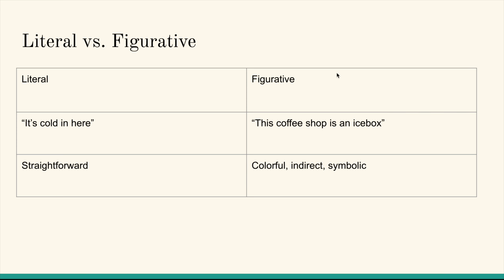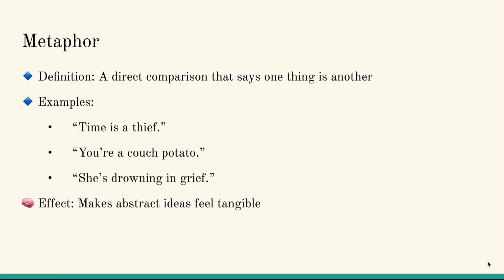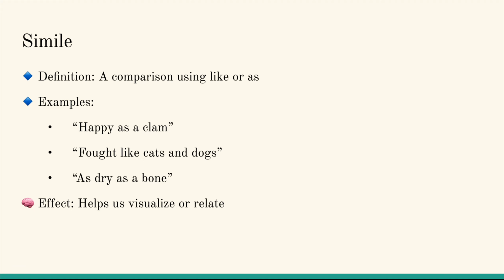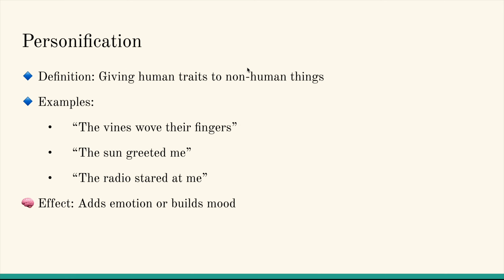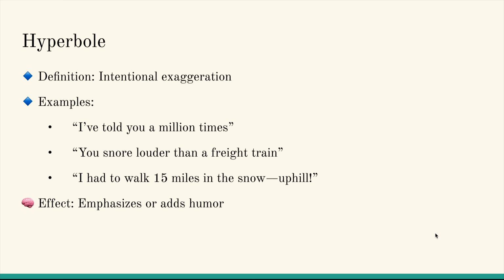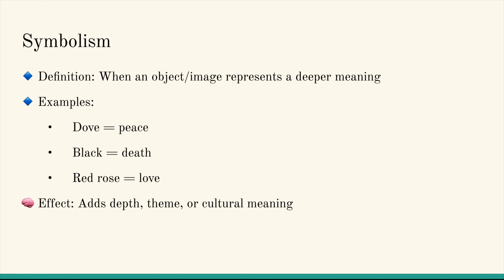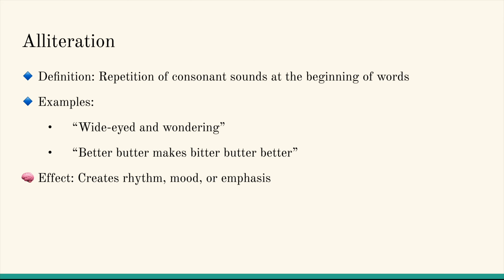Figurative Language in Poetry